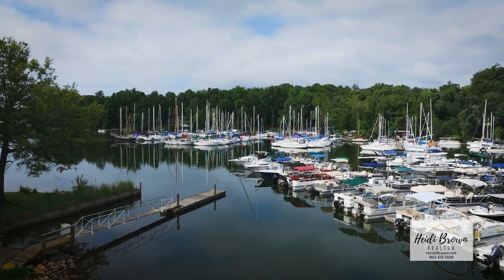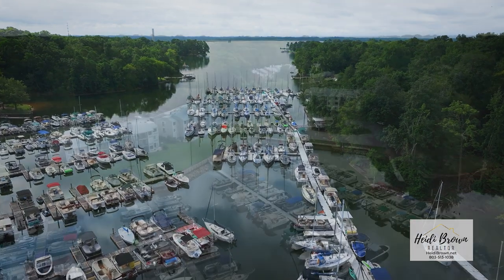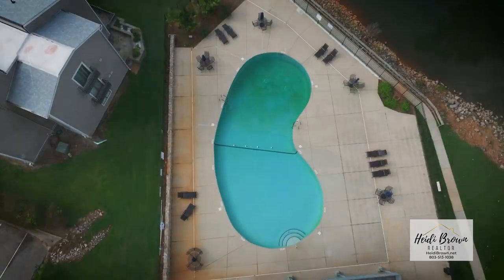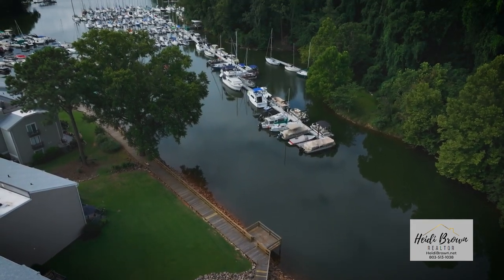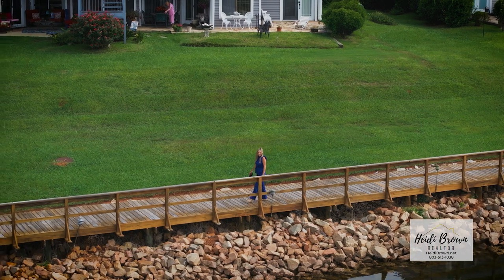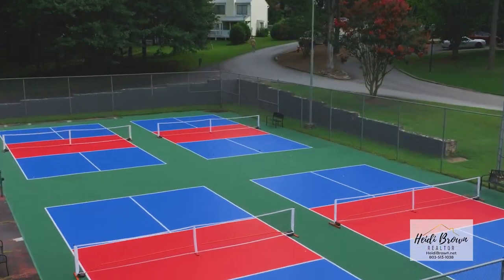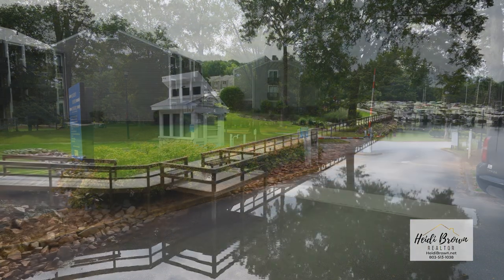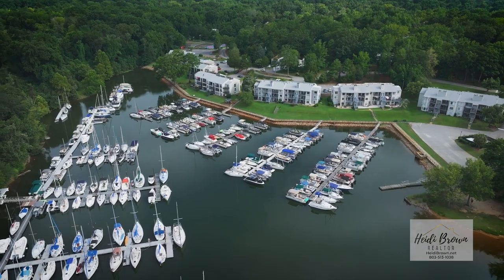LAKE MURRAY COMMUNITIES - Yacht Cove in Columbia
Yacht Cove on Lake Murray 🛥️🚤🛶
Yacht Cove features 64 acres of fun! Gated entrance including a Marina with 132 boat slips, 75 boat spaces for dry storage, spacious clubhouse, large swimming pool, 💦 new pickleball courts, 🎾 children’s playground and green areas for your enjoyment.
There are a total of 398 condominiums ranging in size from 1,200 to 3,400 sq. ft. (2 to 4 bedrooms) and 72 of these are in our Villa buildings (flats) fronting on our Lake Murray Marina.  16 non-flat condos that include garages and many condos include either a rear deck or patio.
You can’t beat the location just 5 minutes from the Irmo side of the Lake Murray dam‼️
🌎 Heidibrown.net